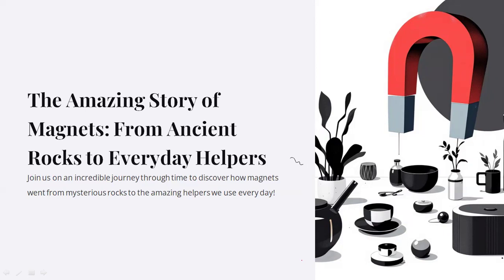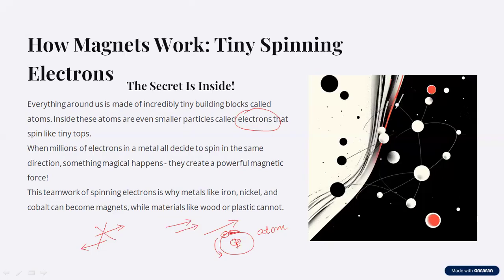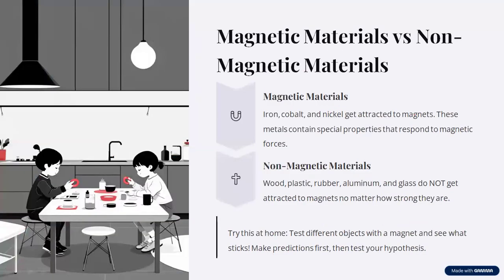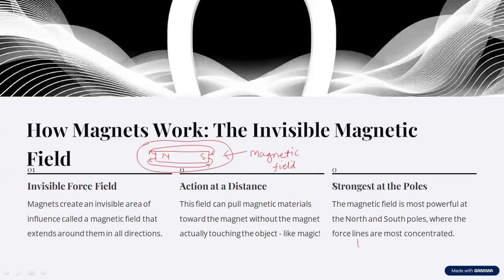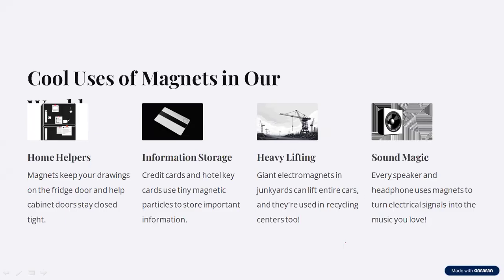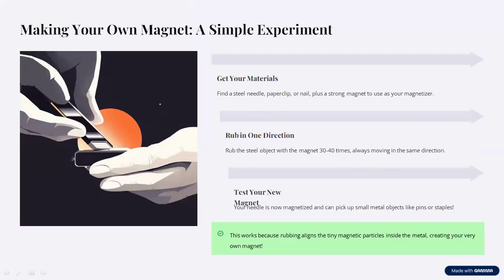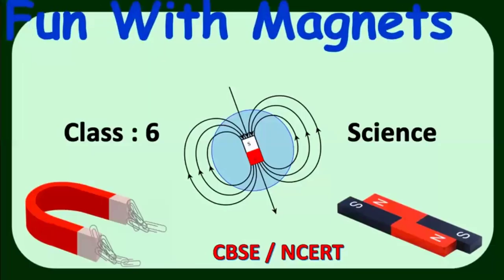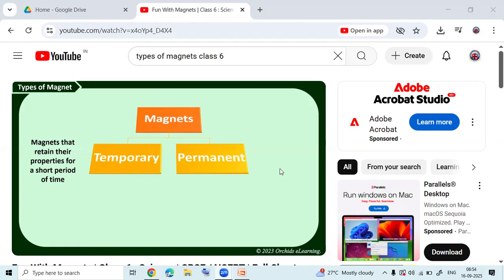Magnets Explained for Grade 6 (Simple & Easy Concepts)